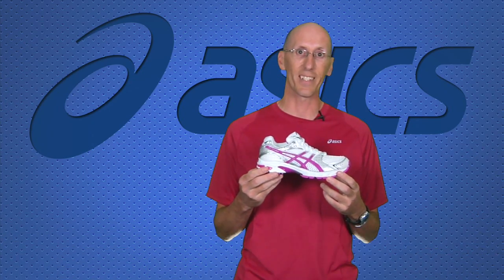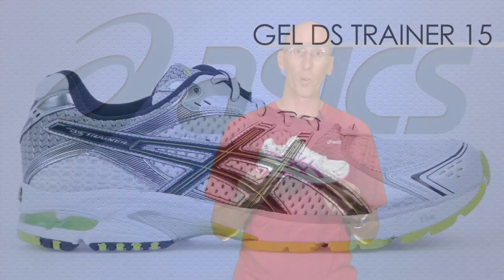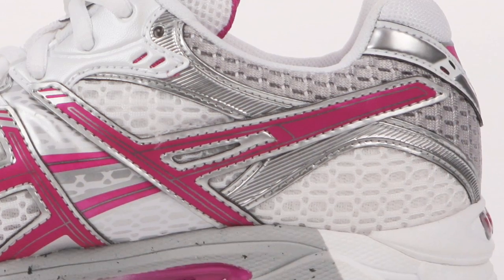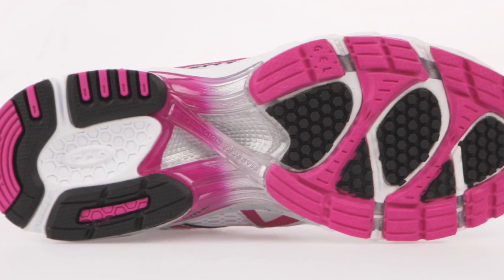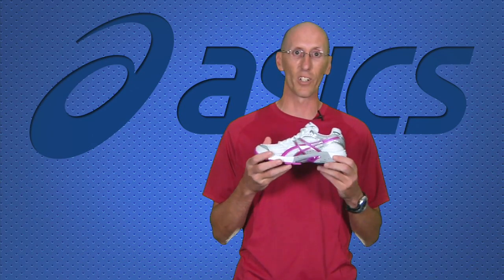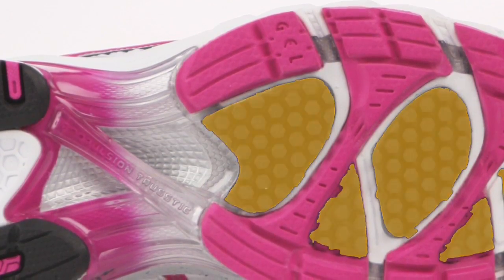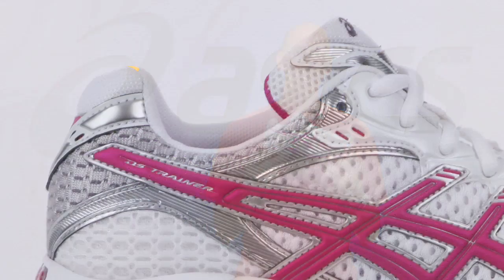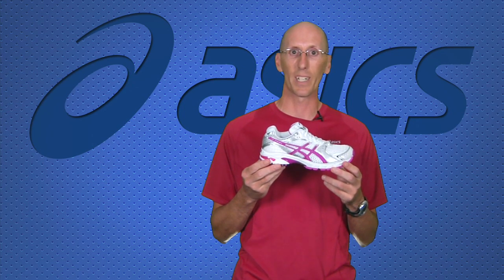Sneak Peek: Asics DS Trainer 15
Running Warehouse takes a sneak peek at the Asics DS Trainer 15, available November 2009.